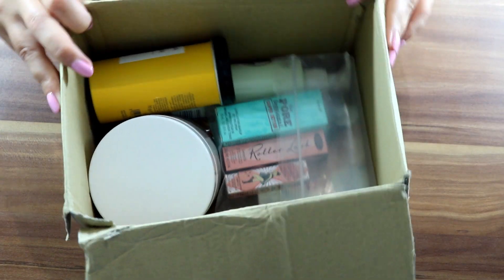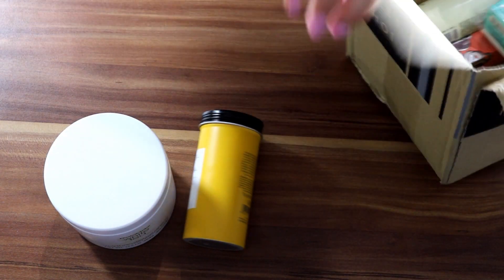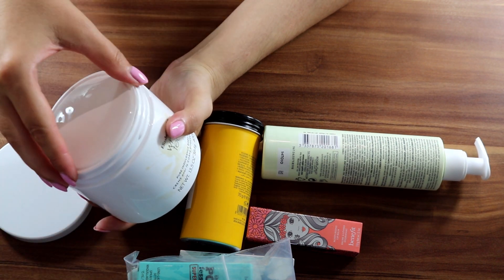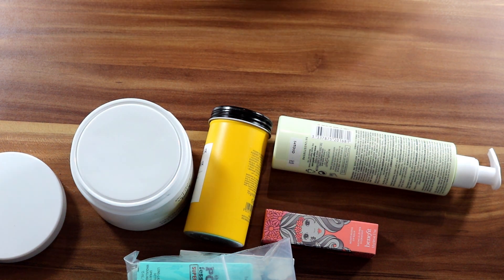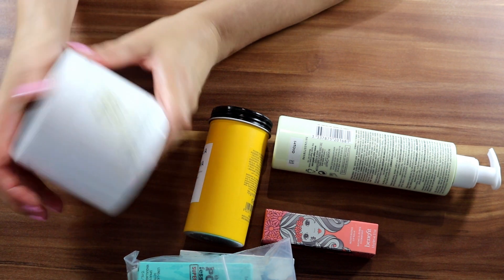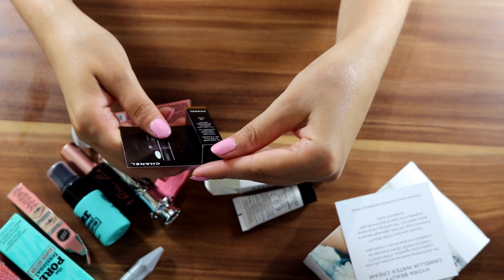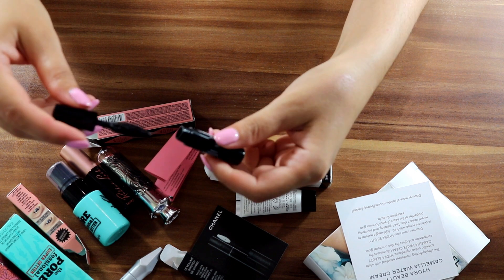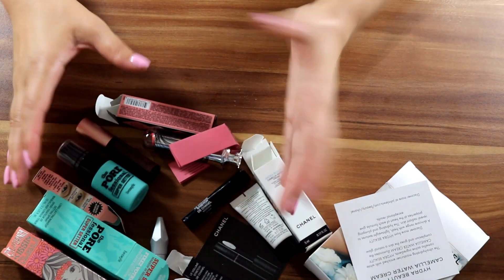Skincare & Beauty Haul Part 1 - Elizabeth Arden, Acqua di Parma, Benefit, Chanel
Products mentioned in the video:
1. Elizabeth Arden White Tea – Pure Indulgence Body Cream 400ml
2. Roger & Gallet – Fleur D’Osmanthus – Revitalising & Hydrating Body Lotion with Apricot Oil & Aloe Vera for normal to dry skin 200ml
3. Acqua Di Parma – Powder Soap 70g
4. Benefit Moisturizing Lip Balm – 33 Peach Pink 3.0g
5. Benefit The Pore Fessional Super Setter – Long-Lasting Makeup Setting Spray 15ml
6. Benefit Roller Lash – Super-Curling & Lifting Mascara 3.0g
7. Benefit Gimme Brow+ - Brow-Volumizing Fiber Gel 1.0g
8. Chanel Hydra Beauty Camellia Water Cream – Illuminating Hydrating Fluid 5ml
9. Chanel Mascara Volume – Volume & Length Mascara 3D printed Brush 10 Noir 1.5g